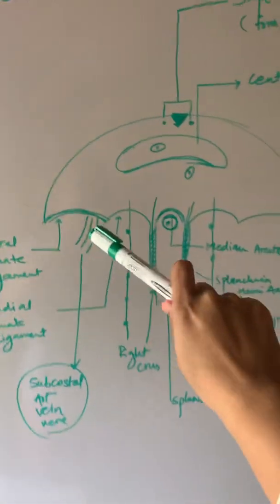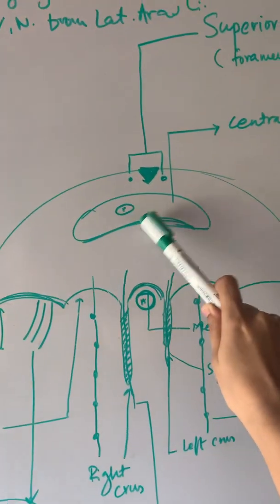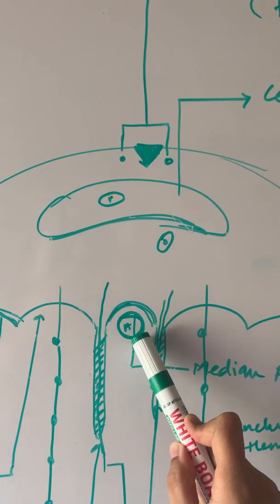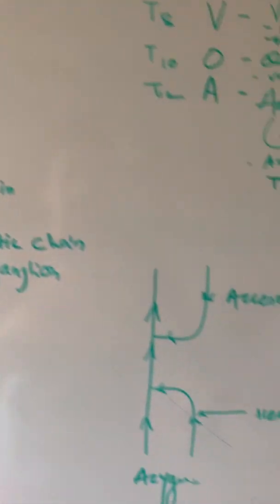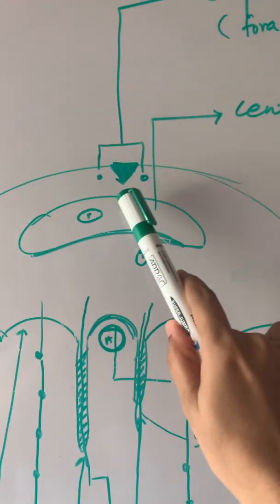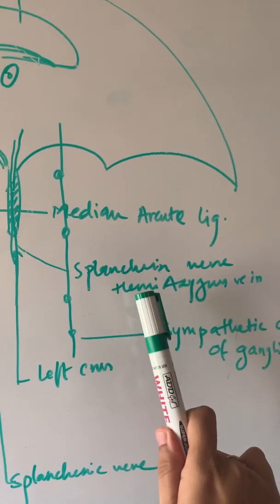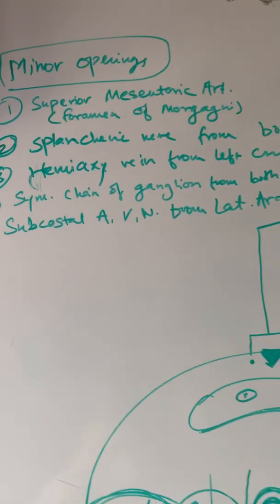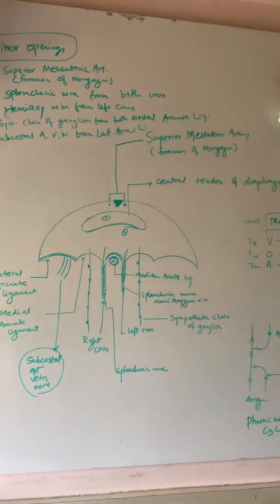Anatomy of Diaphragm.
Let’s learn basic anatomy of diaphragm. Major and minor openings of diaphragm.these are few important points for your exams .